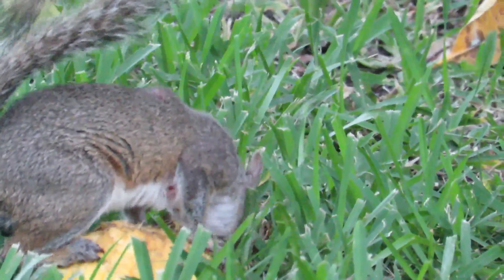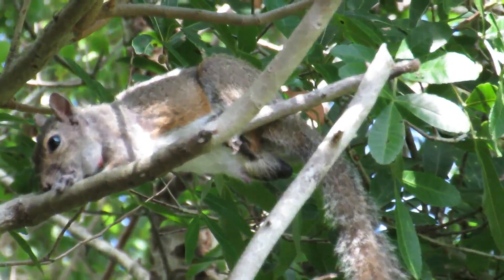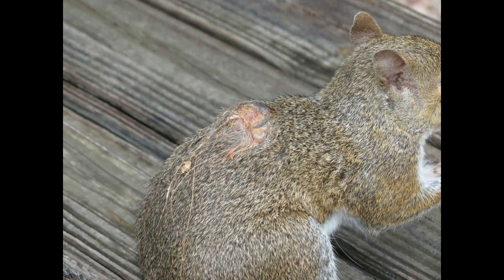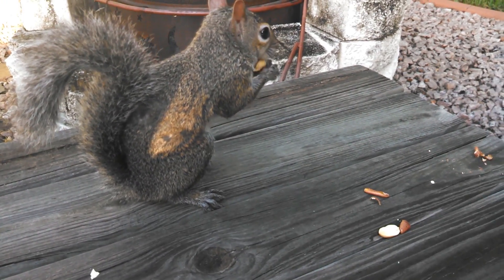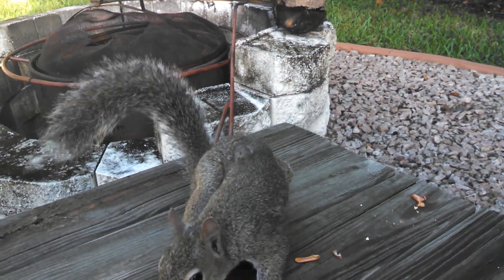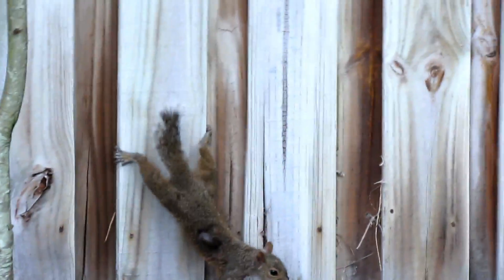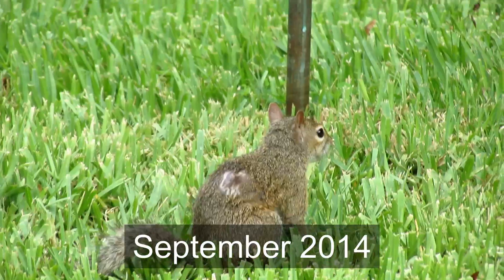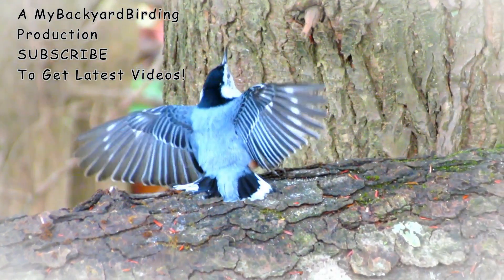Squirrel Bot Fly Parasite - Mini Documentary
Gray Squirrels in the Backyard are again afflicted with the larvae of the naturally occurring parasitic BotFly. Often mistaken for tumors or squirrel pox it is instead the large "warbles" or "Wolf Worms" caused by the Bot Flies and for the last two years it has become a summer phenomena in the Florida Backyard. There are approximately eight Backyard squirrels at any given time and nearly all will get at least a few larvae. Although painful to see them suffer they will all likely survive this seasonal malady. Give them plenty of food and water and moral support! Detailed information can be found at: